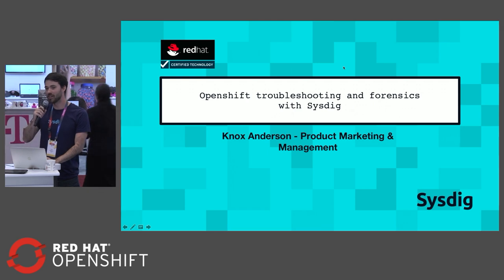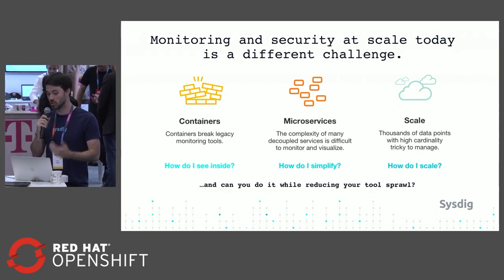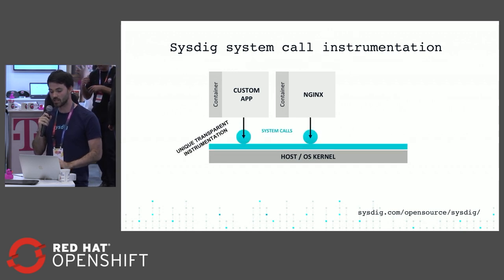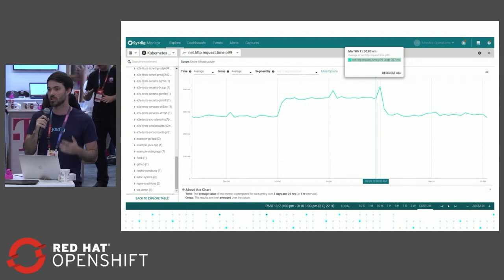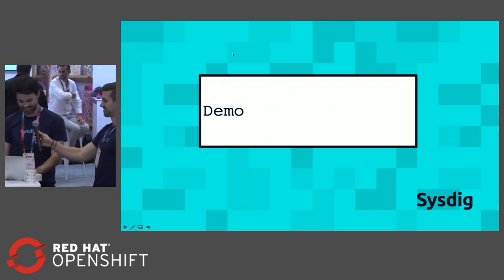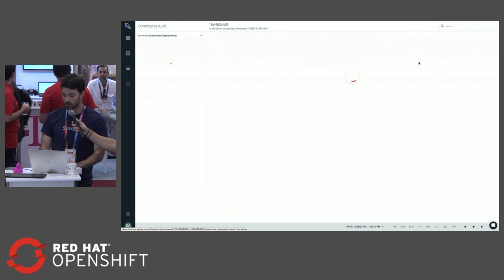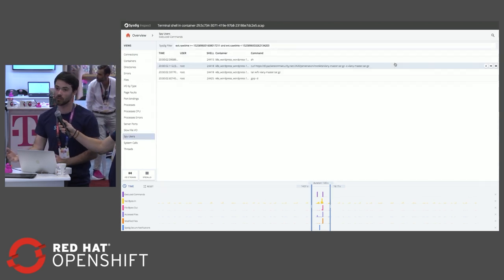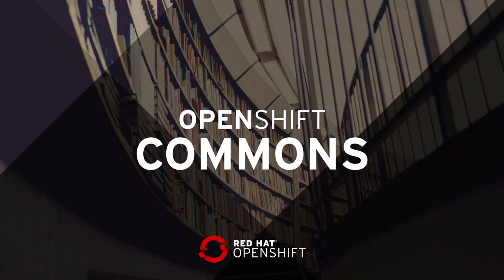Beyond Openshift Monitoring and Security: Troubleshooting and Forensics with Sysdig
Everyone knows how microservices and containers are revolutionizing the way we deploy applications and maintain our infrastructure. But as many teams are starting to find out, containers have a key problem: monitoring and securing them with traditional tools can be impractical, painful, and sometimes plain impossible.

The Sysdig container intelligence platform provides a unified platform to deliver monitoring, security, and troubleshooting in a microservices-friendly architecture. In this session we will demo how Sysdig helps to:
- Monitor and alerting on Kubernetes infrastructure, services and applications
- Unified interface to troubleshoot issues inside containers with full system visibility
- Implement microservices based security policies looking at run-time behavior
- Enable post-mortem analysis and forensics on containers after they are long gone